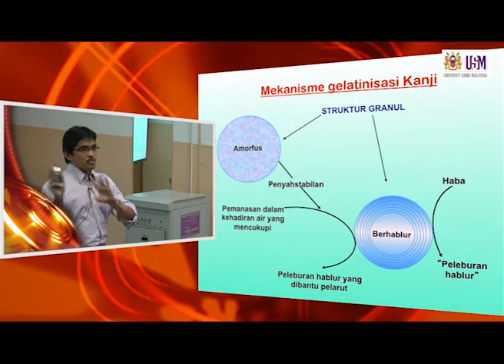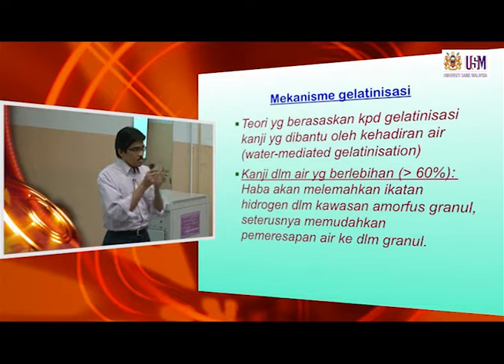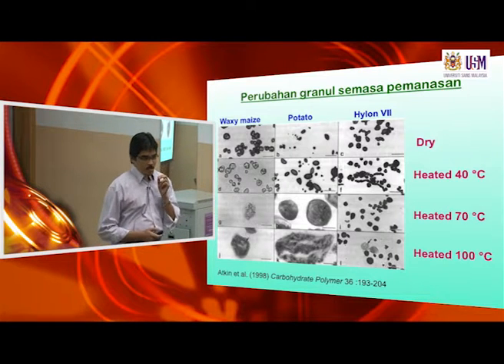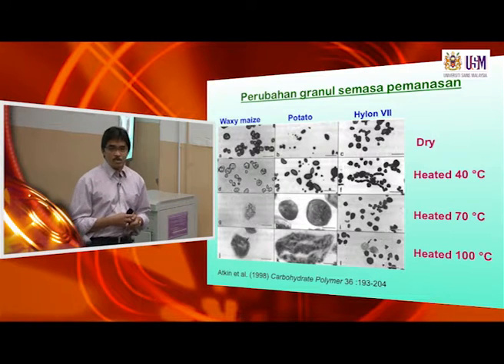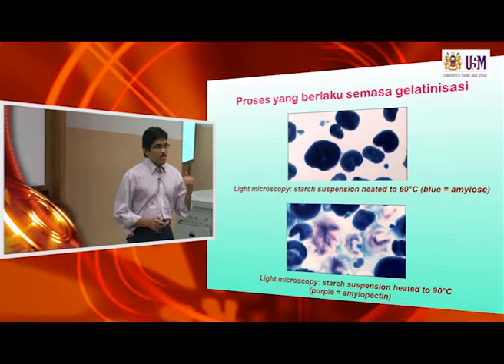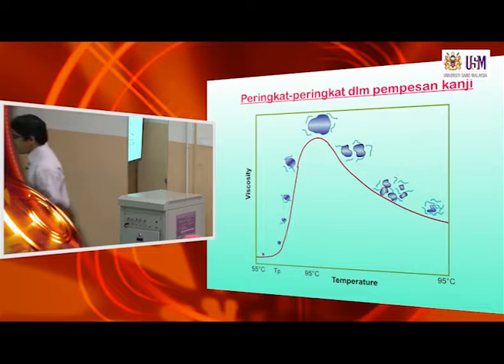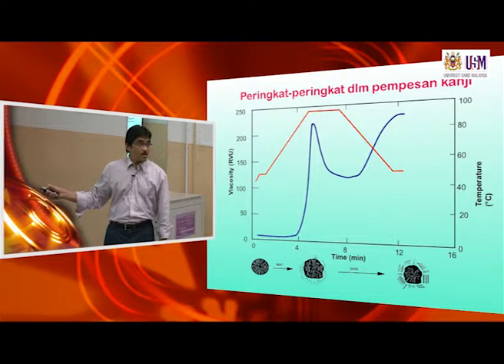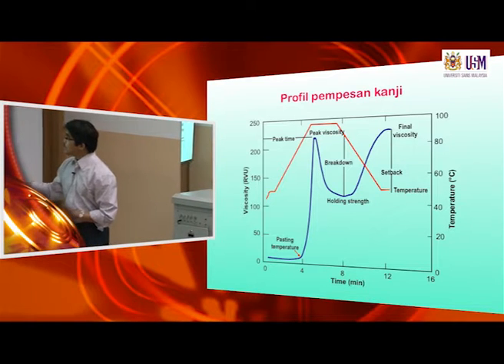IMK421 Lecture 4: Starch Gelatinization (Part 1)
IMK421 Primary Products Technology
Prof. Dr. Abd Karim Alias
Food Division, School of Industrial Technology

This presentation covers:
- Mechanism of starch gelatinization
- Gelatinization in limited and excess water content
- Granule changes during heating
- Pasting properties